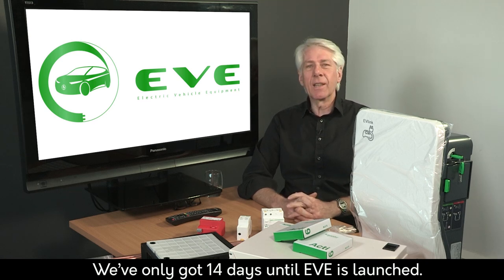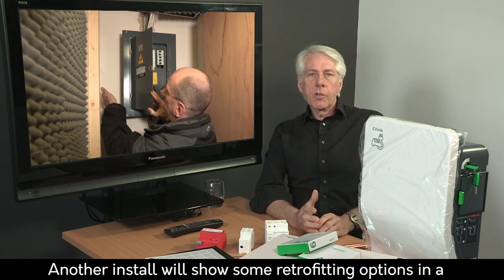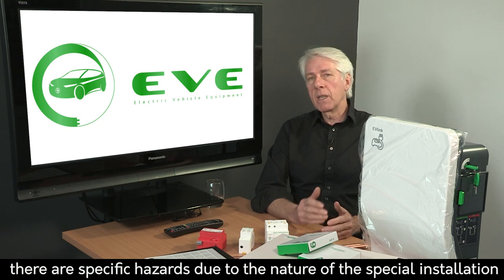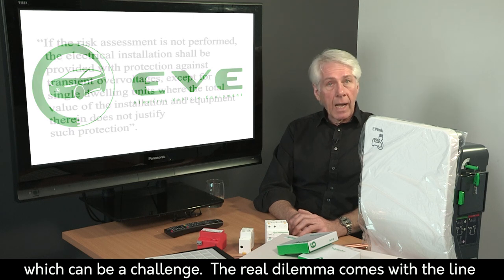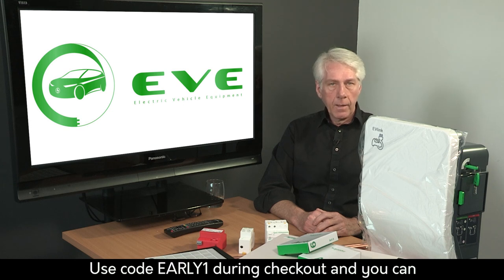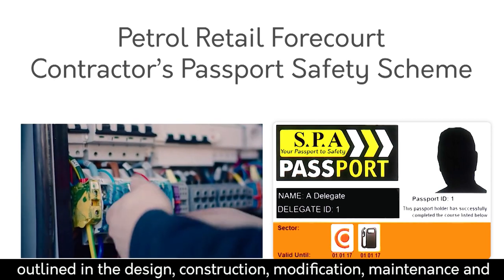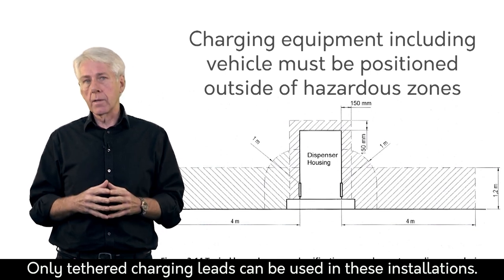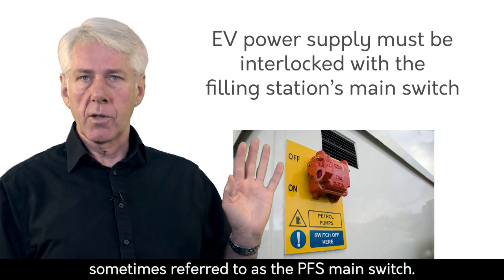Do SPDs need to be used for an EV charging point? Eve countdown video 4.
Section 722 of the 18th Edition (Amendment 1) makes no mention of protection against transient over-voltages for EV charging point installations. So can we just ignore the requirements of section 443 of the regs? In this video Dave Austin looks at this topic.